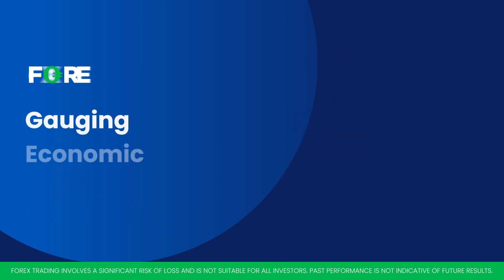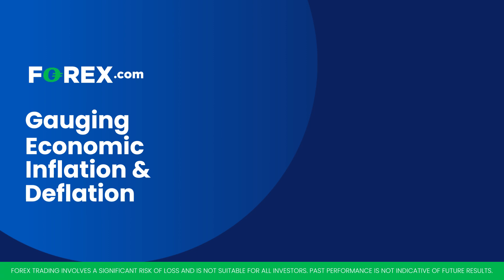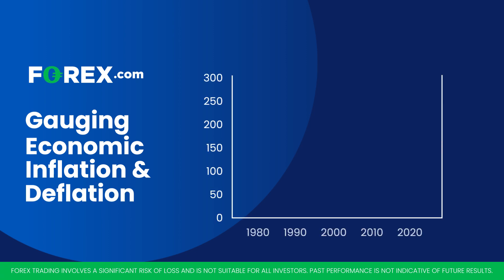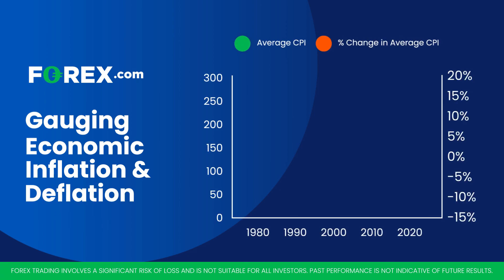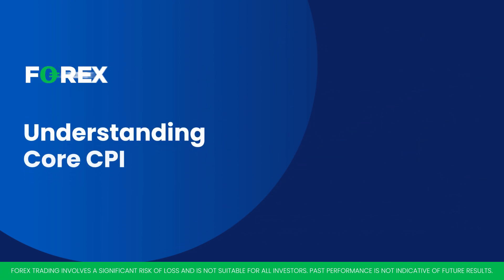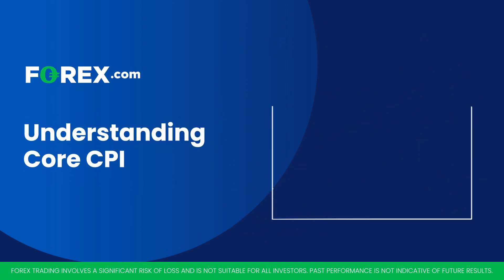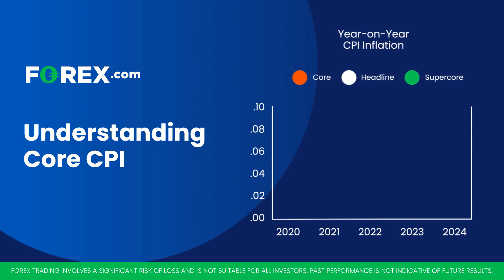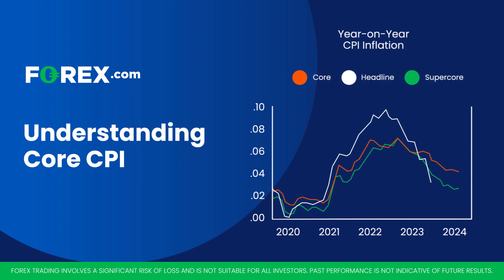What is CPI? | FOREX.com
In this video we’ll be exploring the Consumer Price Index, or CPI, and its impact on the forex market.

Forex trading involves significant risk of loss and is not suitable for all investors. Past performance is not indicative of future results.